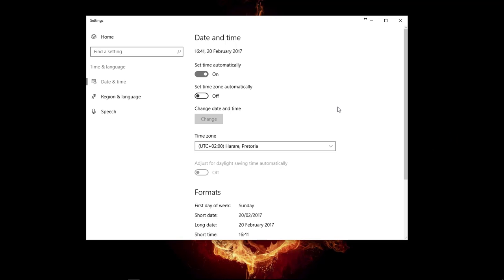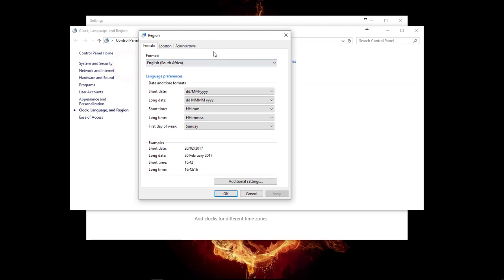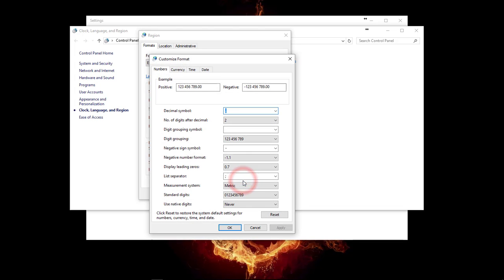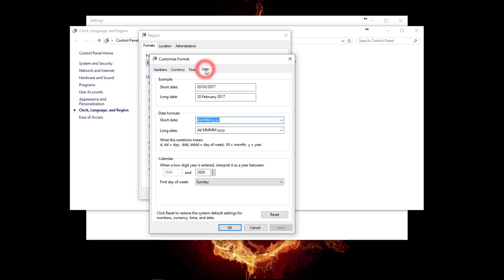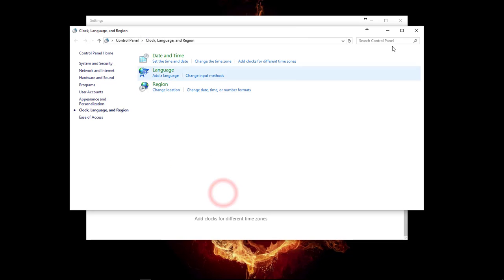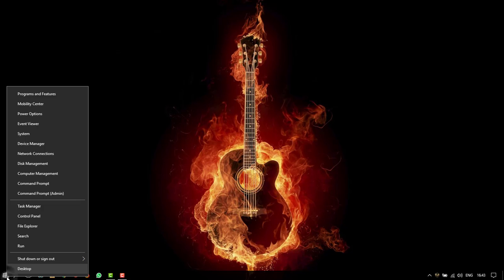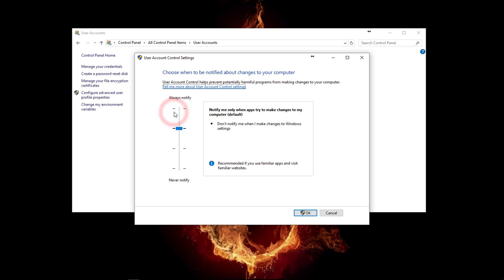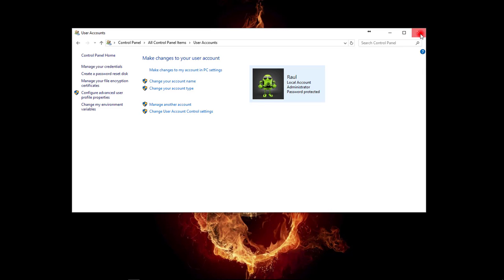Software Video 1 - Windows Settings